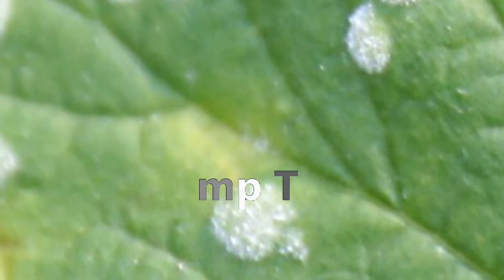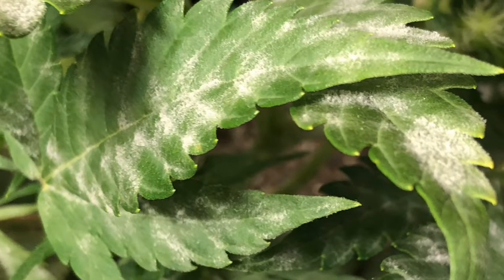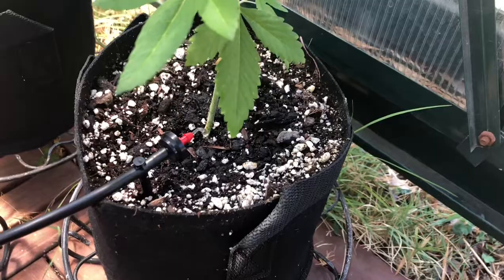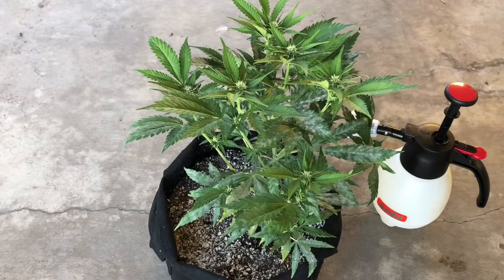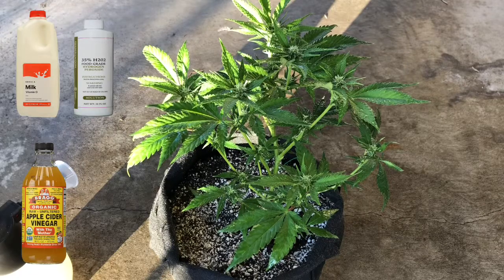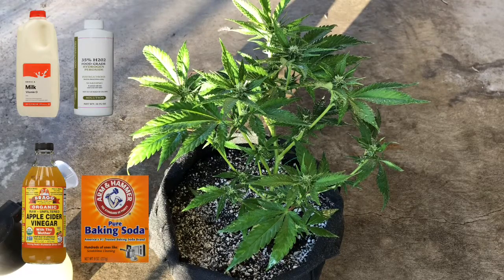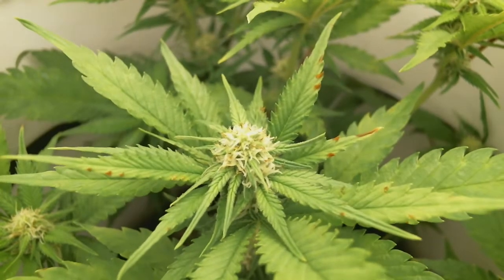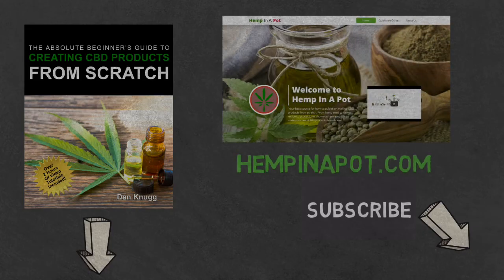Preventing White Powdery Mildew from Growing on Your Hemp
How to deal with white powdery mildew in your hemp grows.

Pressure Sprayer

For a complete list and explanation of the products I used for my grows go